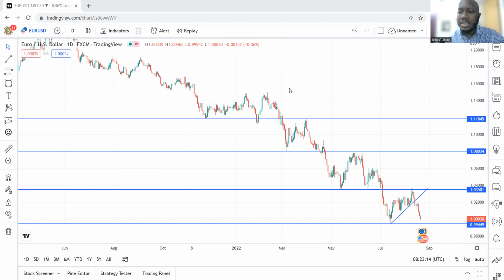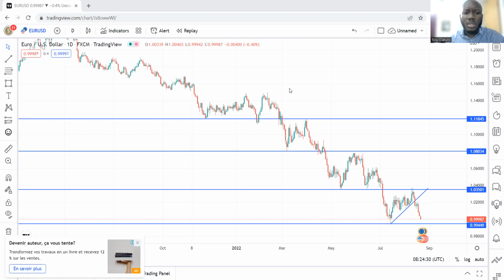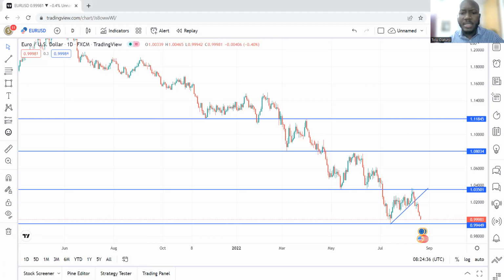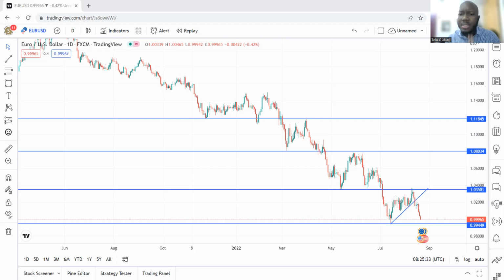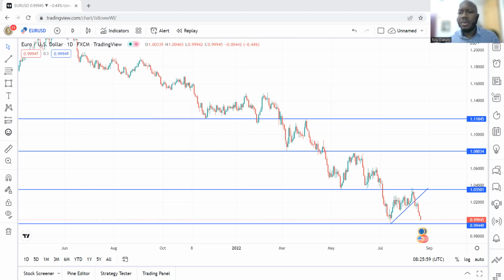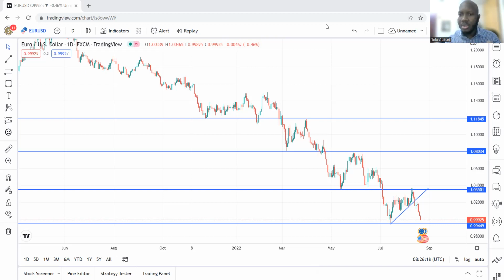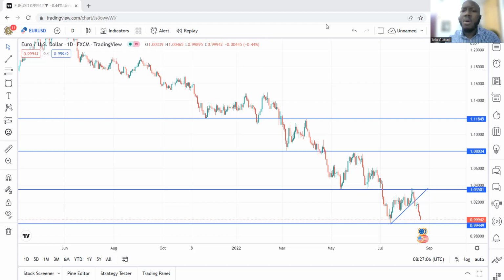5 Ways to Protect Your Trading Account / Trading Mistakes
Things you need to know if you want to 10x your trading. Account protection is a must then the trading account starts to grow. It's all about minimizing loss and maximizing profits.